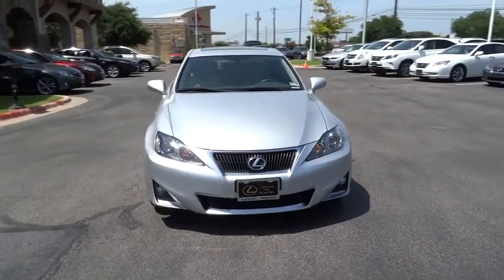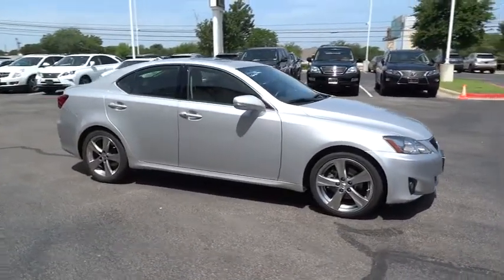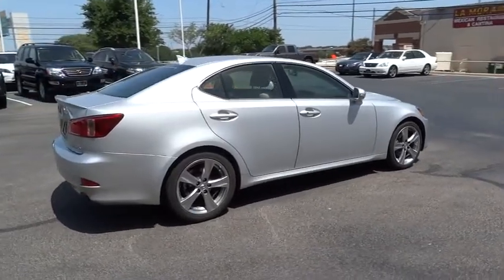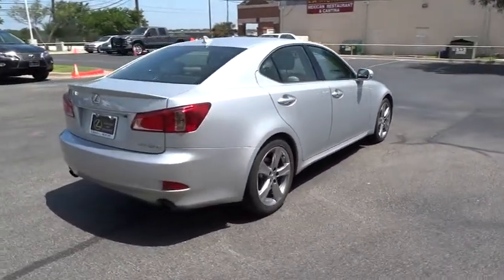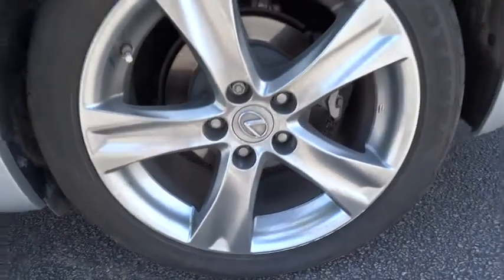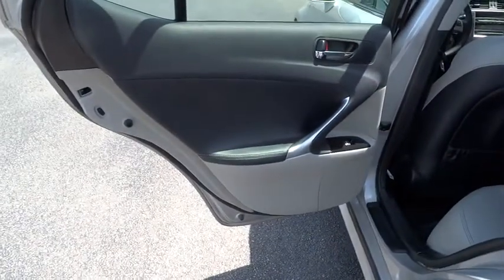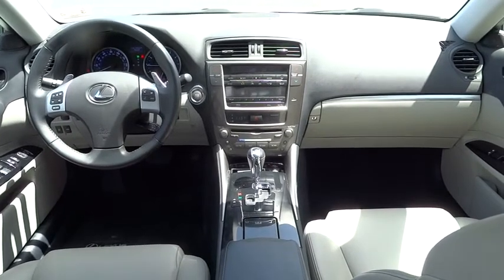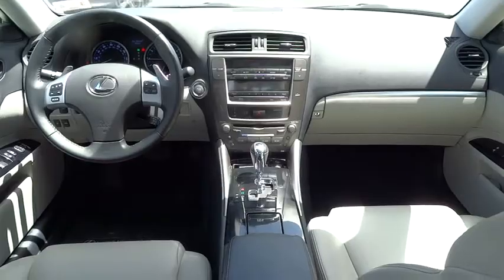2012 Lexus IS 250 Austin, San Antonio, Cedar Park, Waco, Round Rock L572991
2012 Lexus IS 250